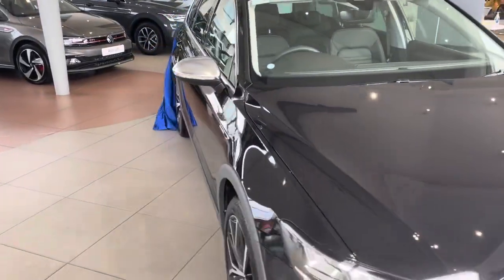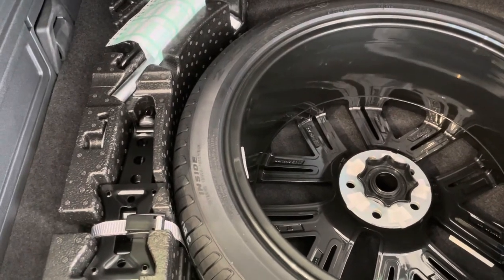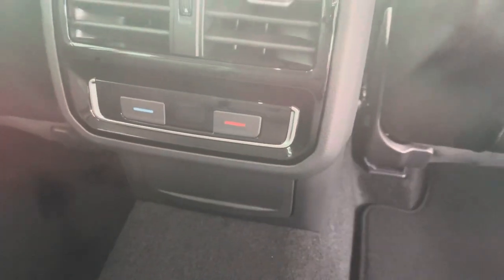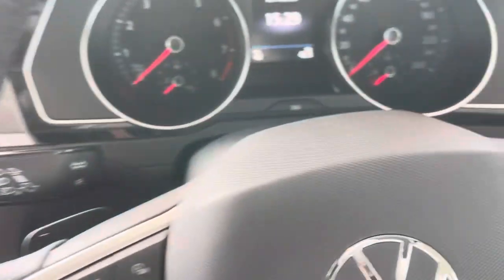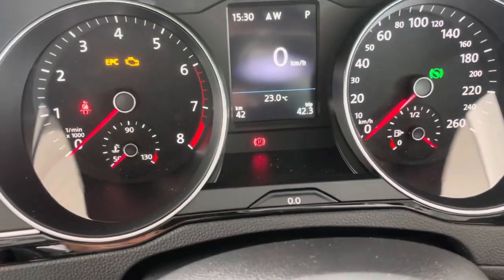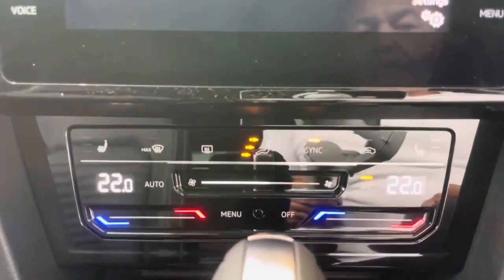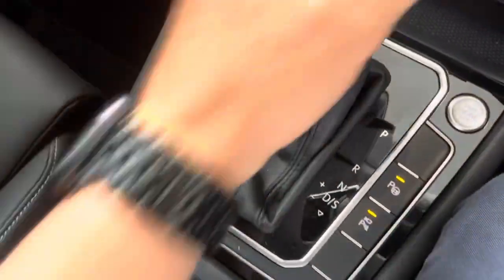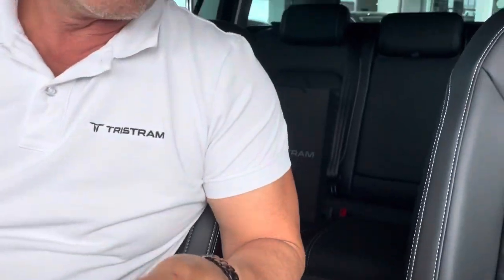Congratulations Lewis Catalyst Group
Passat Alltrack